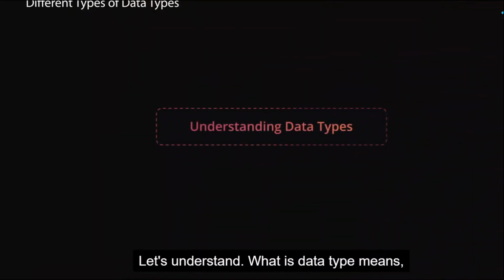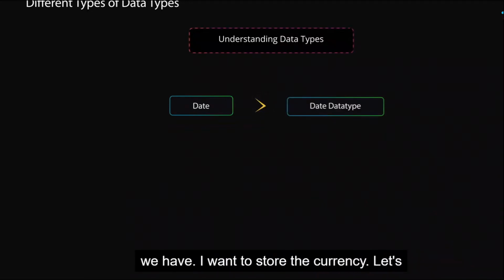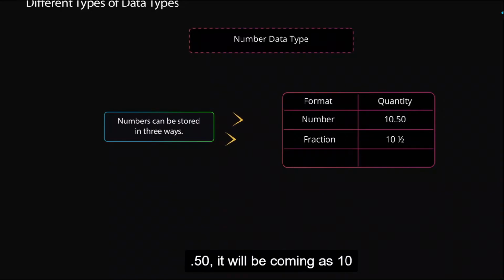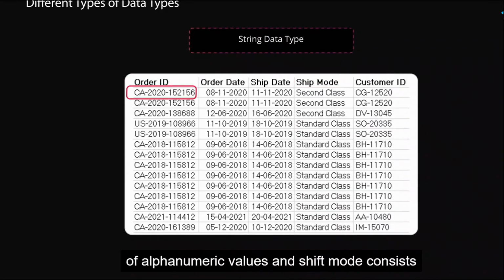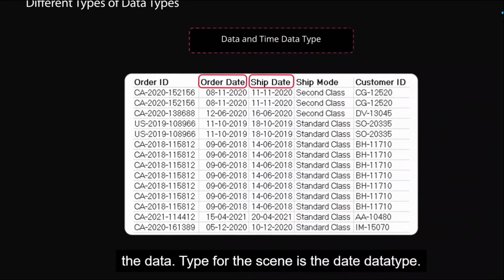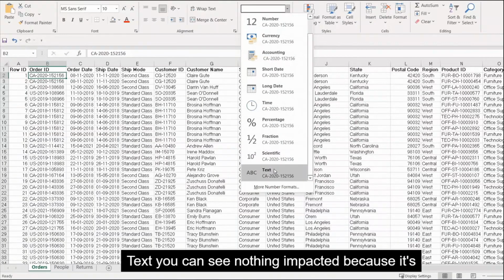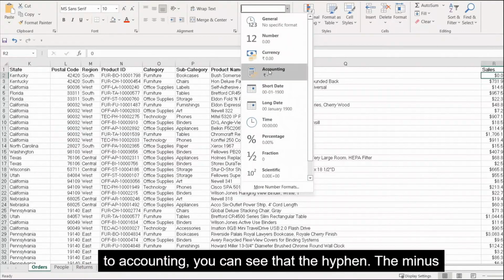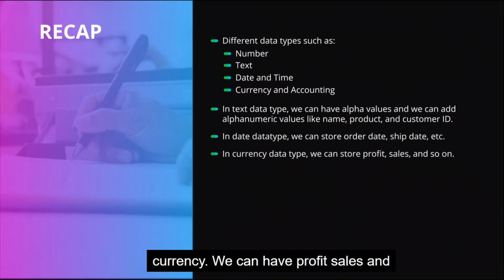Different Types of Data Types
🎯 Different Types of Data Types Explained! 🔍
Confused about data types in programming? Don’t worry — we’ve got you covered! In this video, we break down the different types of data types used in coding, from the basics to more advanced structures.

👨‍💻 What You’ll Learn:

✅ What are primitive data types like int, float, char, and boolean

🧠 The role of non-primitive types like strings, arrays, and objects

🧰 How user-defined data types like structs, enums, and classes work

🚀 Real-world examples to help you understand faster and better

Whether you're a beginner or just brushing up your skills, this video will help you understand how data is stored, managed, and manipulated in code.